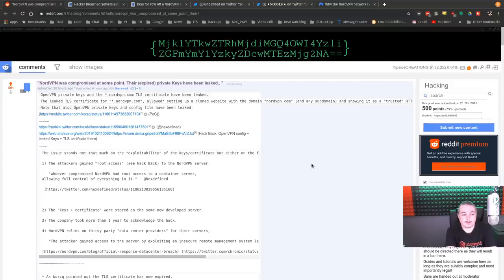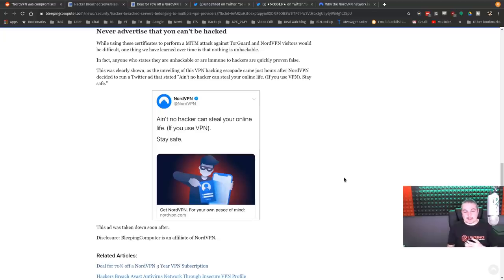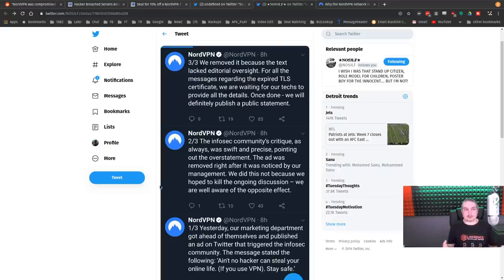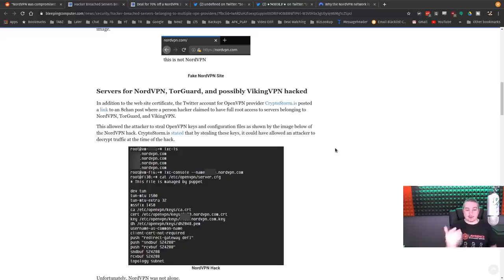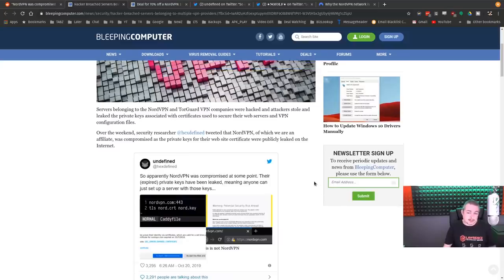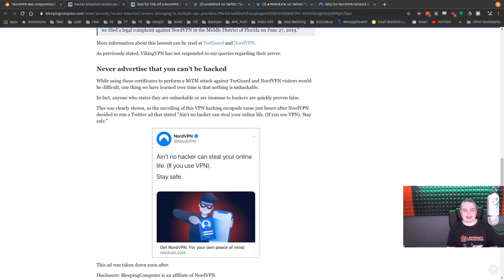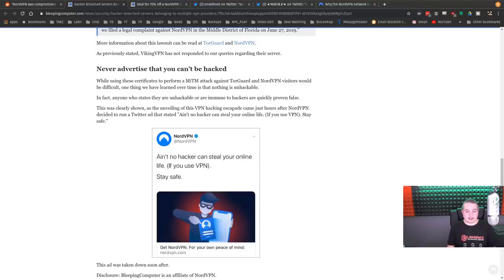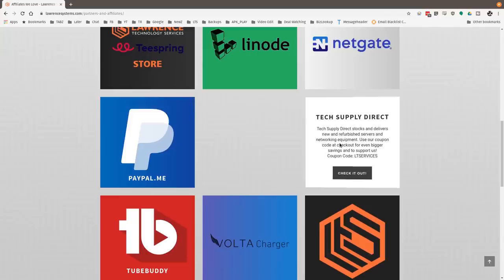NordVPN Hacked / Breached and Private Key Compromised